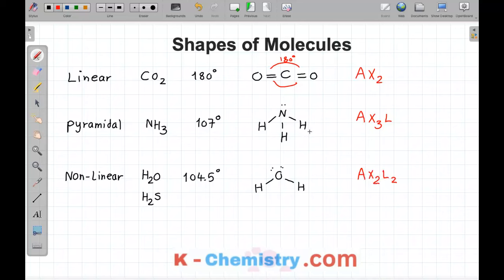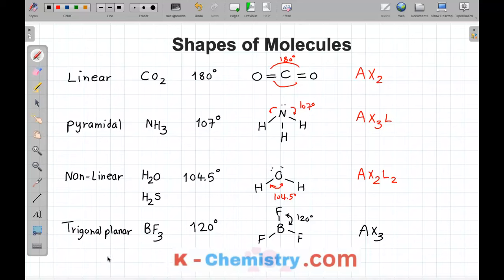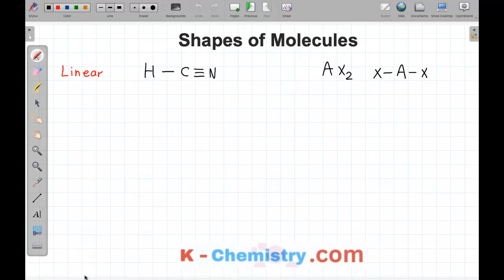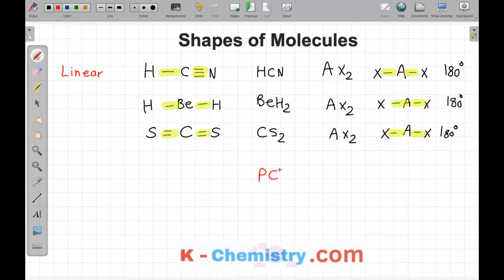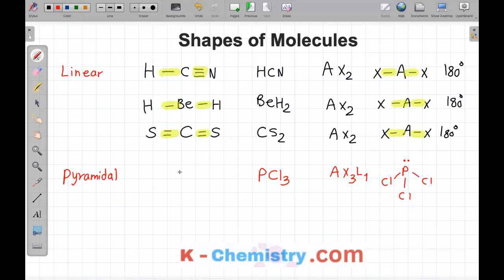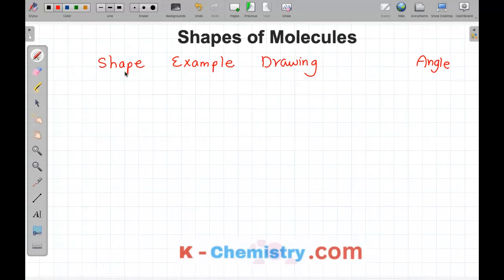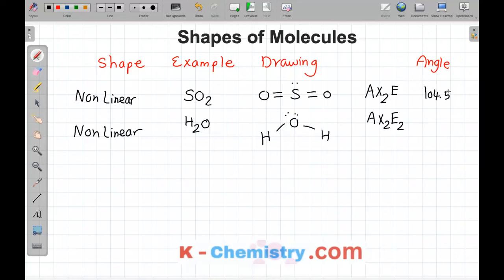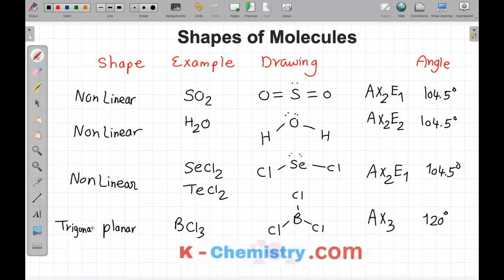CHEMISTRY CIE AS , SABIS Shapes of Molecules Part 3